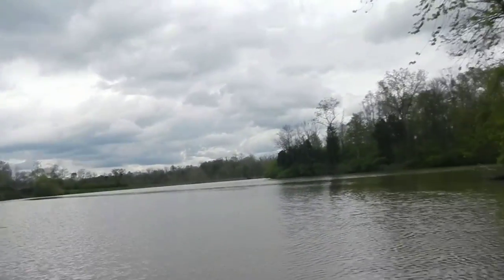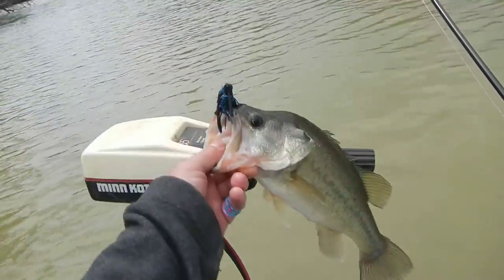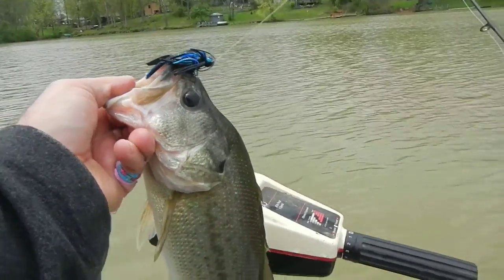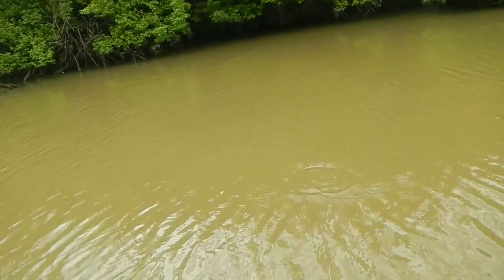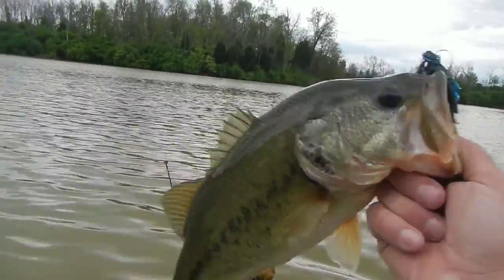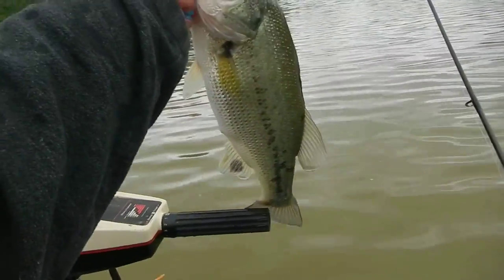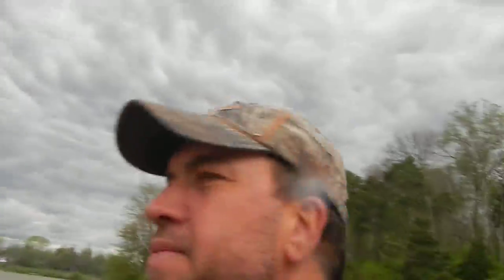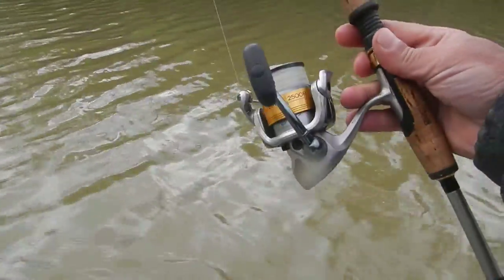Low Pressure Jig Fishing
Just a slow day jig fishing. Its a 3/16 Ounce Jig with a small plastic trailer.